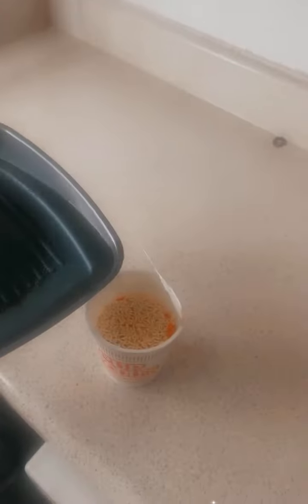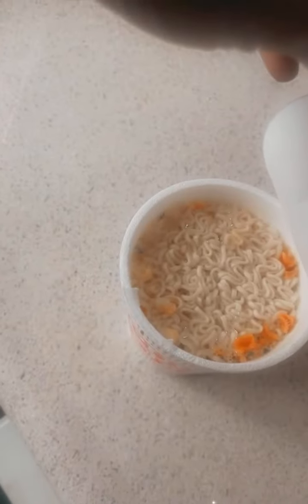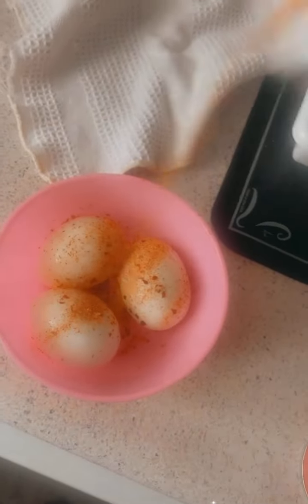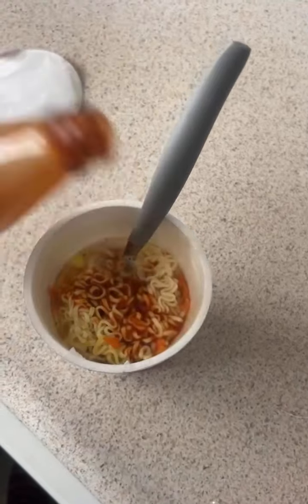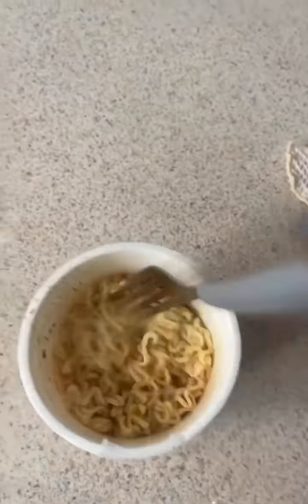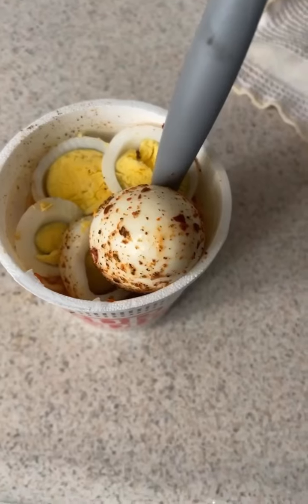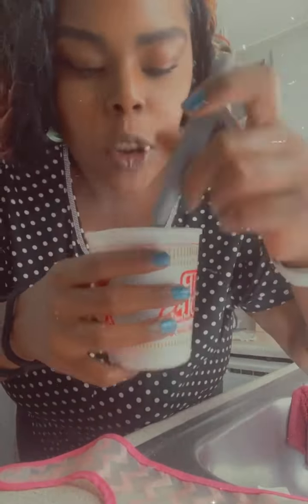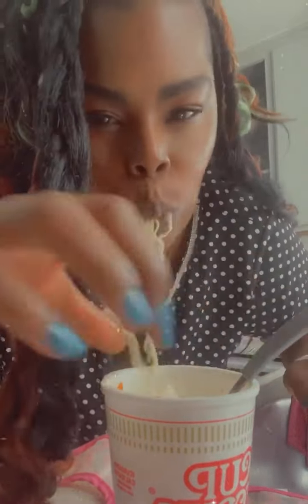A Egg 🥚 Cup Of Noodles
I Hope You Enjoy My Little Video Of How I Make
my Noodles And I Hope You Stay In Tune For